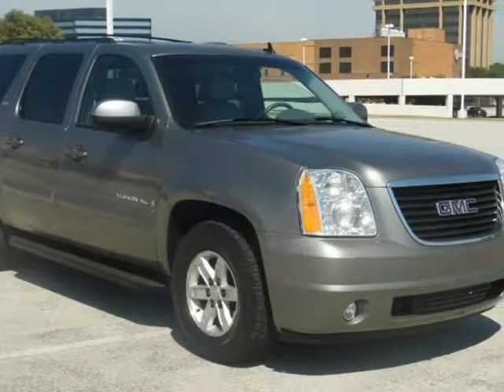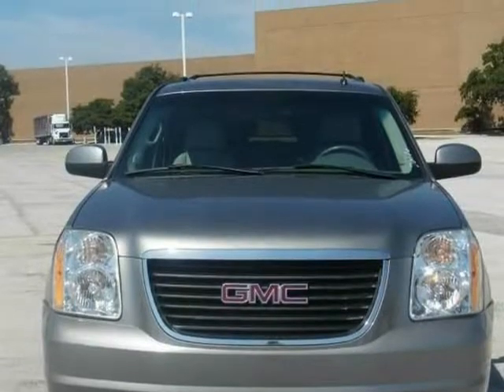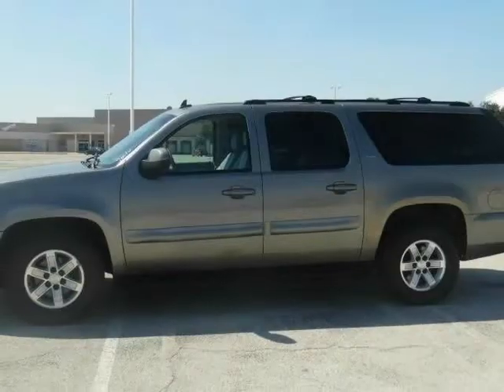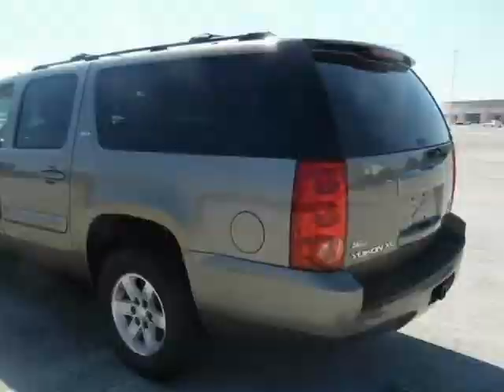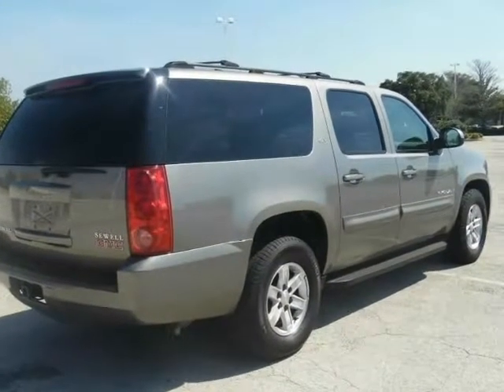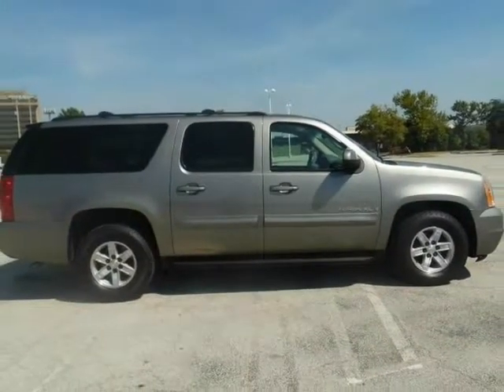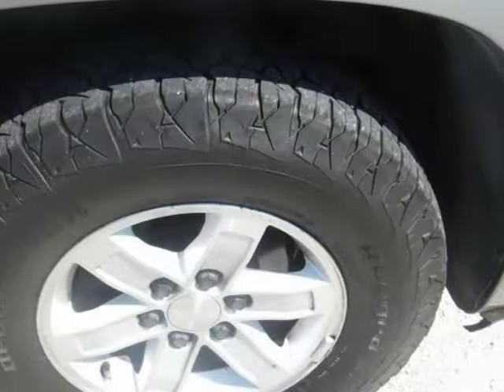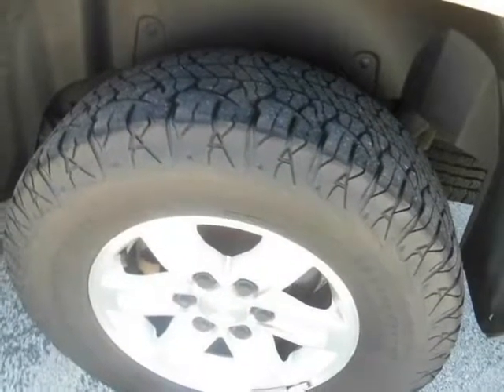2007 GMC Yukon XL 2WD 4dr 1500 SLT*UNBEATABLE PRICE* (DALLAS, Texas)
eCars
13439 PRESTON RD Bldg 200
DALLAS